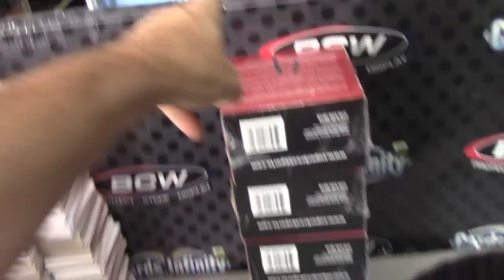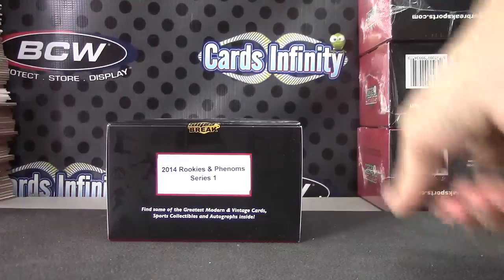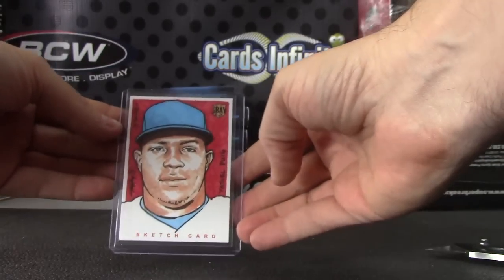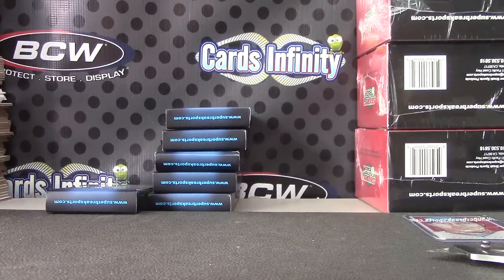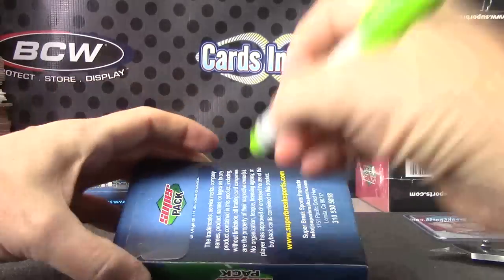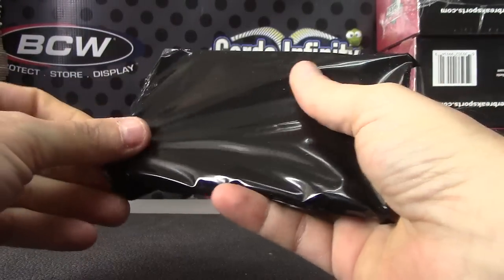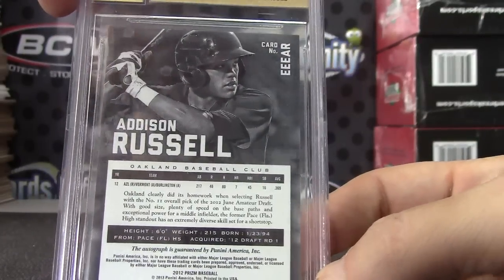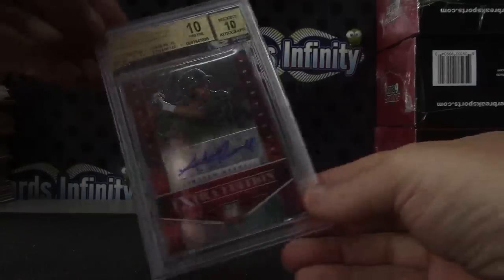Coop's 2014 Super Rookie & Phenoms Pack Break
Thanks a lot Coop, Chris J.